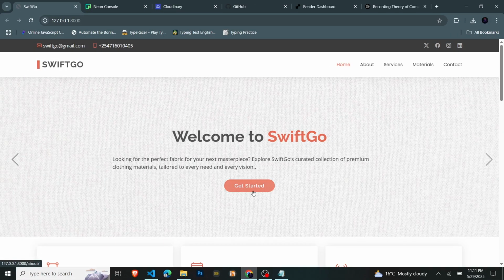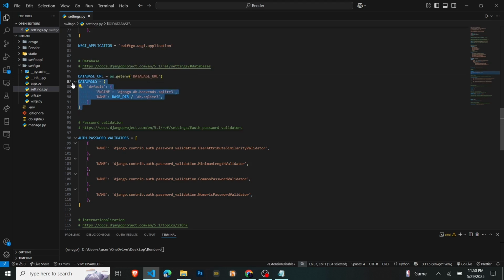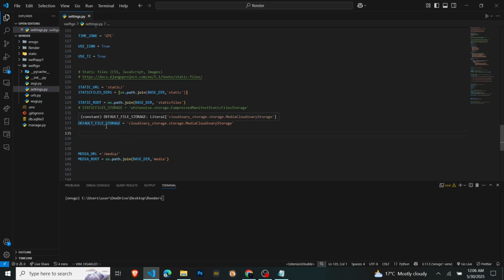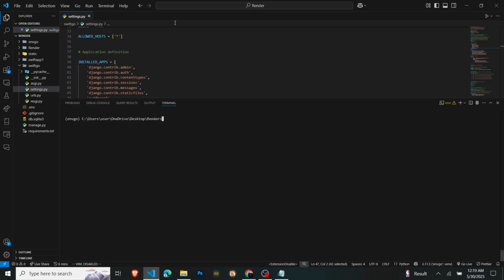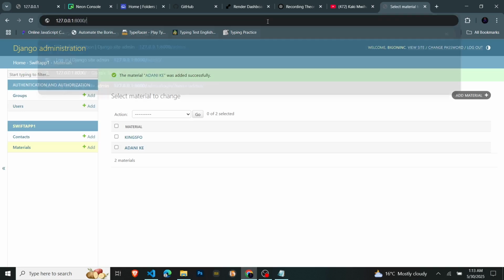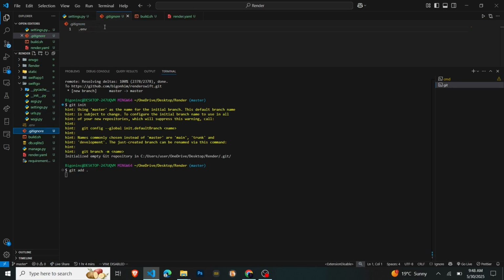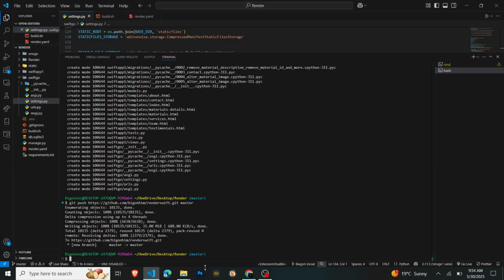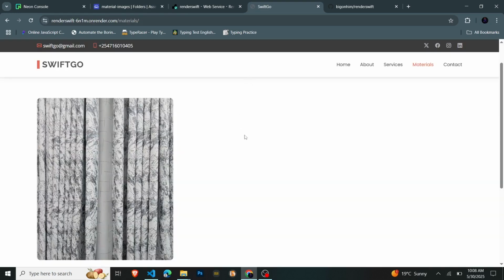How to Deploy a Django Web App on Render for Free (with Neon Postgres & Cloudinary)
Learn how to deploy your Django web app for free using Render for hosting, Neon for the PostgreSQL database, and Cloudinary to store and manage your media files. This guide walks you through each step so you can get your project online quickly and easily.

build.sh file - content

#!/usr/bin/env bash
# Exit on error
set -o errexit

python manage.py collectstatic --no-input

render.yaml file -content

# databases:
#   - name: mysitedb
#     plan: free
#     databaseName: mysite
#     user: mysite

services:
  - type: web
    plan: free
    name: swiftgo
    runtime: python
    buildCommand: './build.sh'
    startCommand: 'python -m gunicorn swiftgo.asgi:application -k uvicorn.workers.UvicornWorker'
    # envVars:
    #   - key: DATABASE_URL
    #     fromDatabase:
    #       name: mysitedb
    #       property: connectionString
    #   - key: SECRET_KEY
    #     generateValue: true
    #   - key: WEB_CONCURRENCY
    #     value: 4

Additional settings in the settings.py file

DEFAULT_FILE_STORAGE = 'cloudinary_storage.storage.MediaCloudinaryStorage'

STATICFILES_STORAGE = 'whitenoise.storage.CompressedManifestStaticFilesStorage'

'whitenoise.middleware.WhiteNoiseMiddleware',